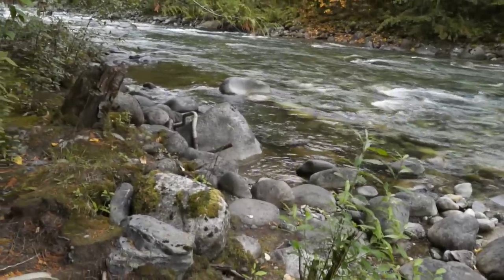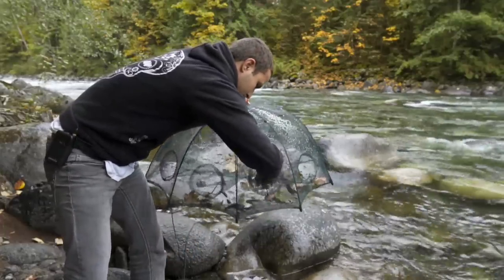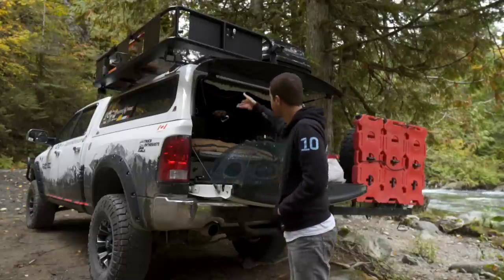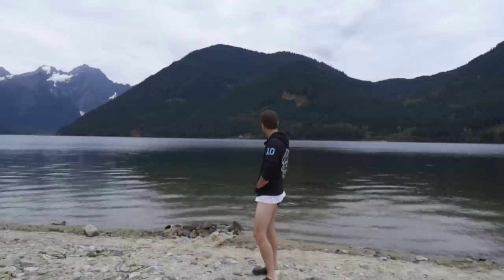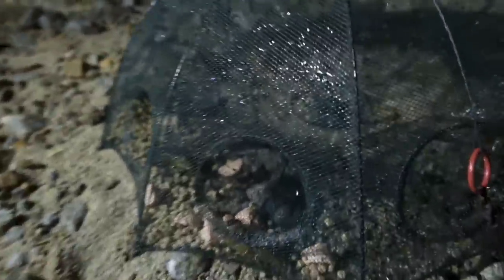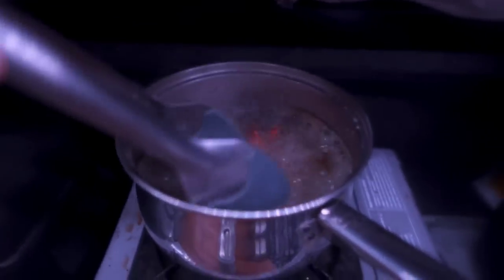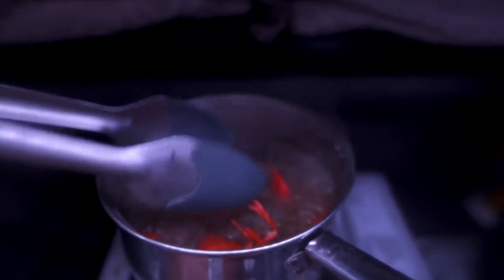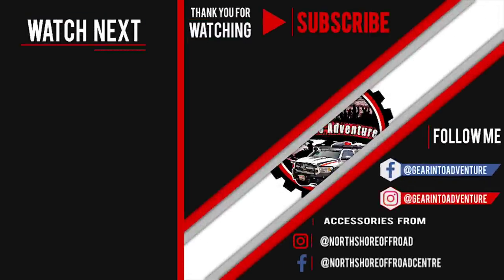Catching Crawfish And Cooking in British Columbia | Story time continued part 2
I finally bought my first crawfish trap, some dog food and sausages and set out on making my every camp trip in BC by the water to be a crawfish cooking fest, if lucky of course.

Help Gear Into Adventure grow.

By using any of the following links below to shop on Amazon you will greatly help this channel grow ❤

TRUCK SETUP:

Ram 1500 Zone Suspension 6 Suspension System
Fuel 17 inch wheels
Nitto Ridge Grappler All-Terrain Tire - 37x13.50R17LT
Rigid Industries Fog Light (street legal)
Smittybilt X2O Waterproof Synthetic Rope Winch - 12000 lb
Spod Se 8 Switch W/ Touch Screen, Universal Truck
Dometic CFX-35US Portable Electric Cooler Refrigerator
Dometic CFX-IC35 Cfx-35 Insulated Protective Cover
Dometic CFX-SLD3540US CFX Slide
N-Fab D0950LR Roof Mounted Light Brackets Light Bar
Mr Heater A323000 Buddy Heater
5x RotopaX - 4 Gallon Capacity
2x RotopaX 2 Gallon Capacity
RotopaX RX-LOX-PM Pack Mount Lock
RotopaX RX-EXT Pack Mount Extension
Smittybilt 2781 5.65 CFM Universal Air Compressor
BedRug XLT full bed cover.
Hellwig Dodge 1500 Lifted Rear Sway Bar
Garmin InReach SE+
Bluetooth Professional OBDII Scan Tool
Slumberjack Roadhouse Tarp
BOLT 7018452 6' Cable Lock
Luminoodle Color Changing LED String Lights
Battery Operated Clip on Mini Desk Fan

TRUCK SOLAR POWER SETUP

ALLPOWERS 100W 18V 12V Bendable Solar Panel
MPPT Charge Controller 20A, EPEVER
MC4 PV Solar Cable Extension
Resettable Circuit Breaker 20 Amp
EternaBond Mobile Home RV Rubber Roof Repair
Renogy MC4 Y Branch Connectors

VIDEO/PHOTO SETUP:

Sony Alpha a6500 Mirrorless Digital Camera
MAIN LENS Sigma 16mm f/1.4
Sony SEL35F18 35mm f/1.8 Prime
Rode RodeLink FM Wireless Filmmaker System
Video Accessory Triple Shoe Bracket

GoPro HERO7
Manfrotto BeFree Compact Tripod
DJI Mavic Pro
Rode Video Mic
Triple Cup Suction Mount

CAMPING GEAR / FORAGING / GATHERING / FISHING

North American Mushrooms
LuminAID USB Solar Inflatable Lantern

TRAIL BOOKS